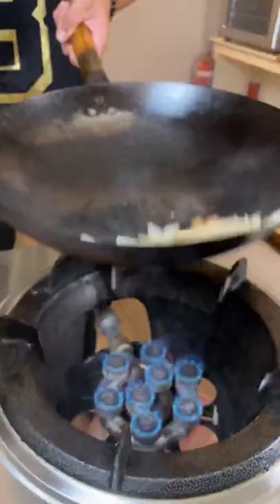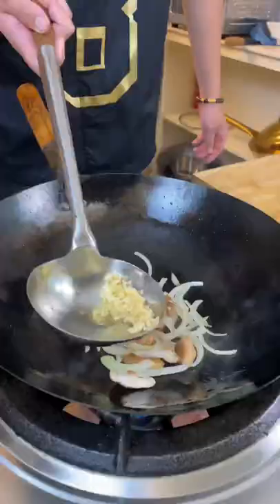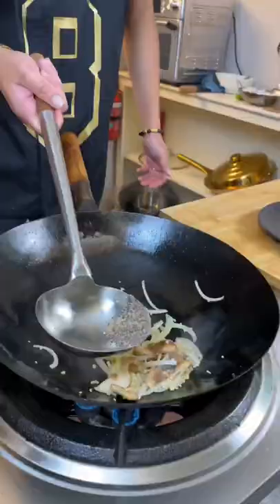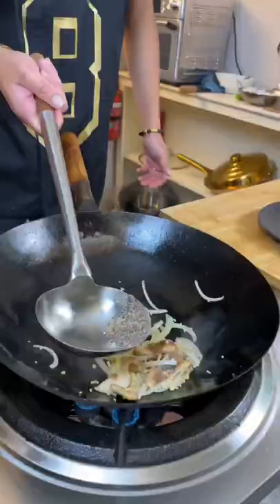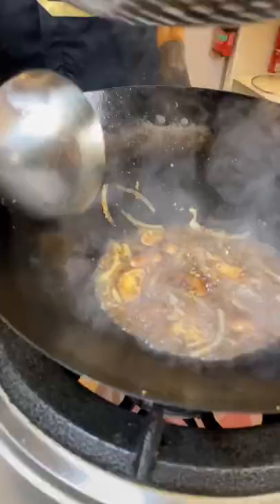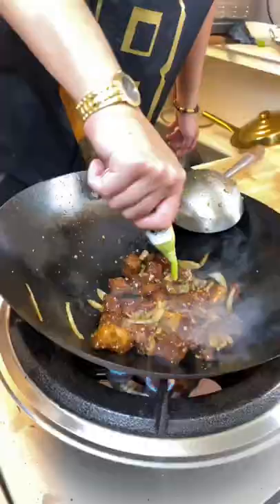WASABI BEEF (CHINESE STYLE)